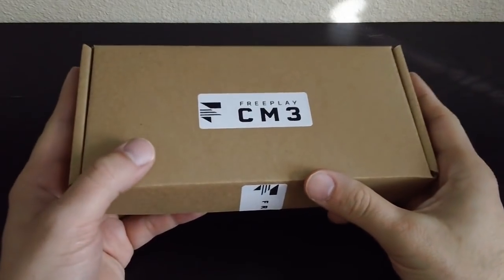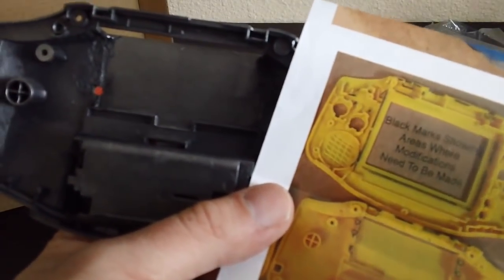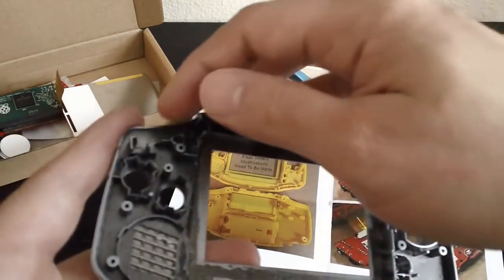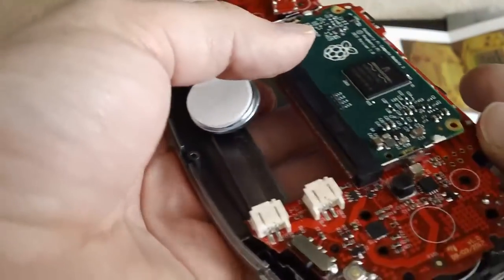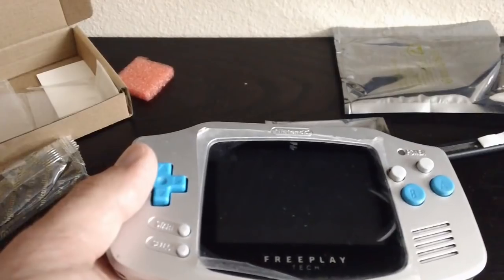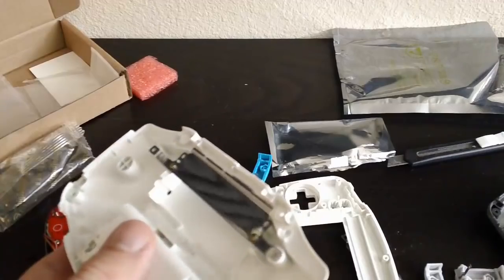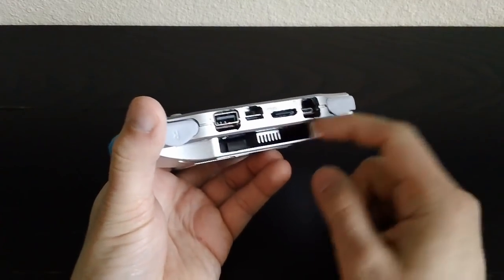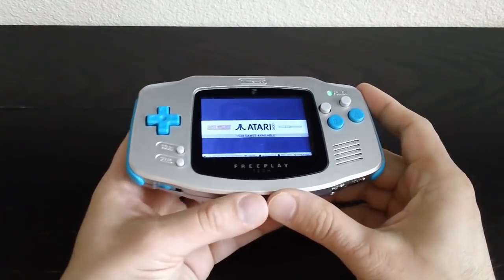Freeplay CM3 | Pi-Powered GBA! - ASSEMBLY | PAX South Announcement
Do I have the skills to assemble a Freeplay CM3 Pi powered GBA? Let's find out!!